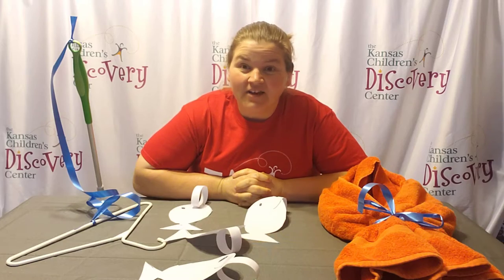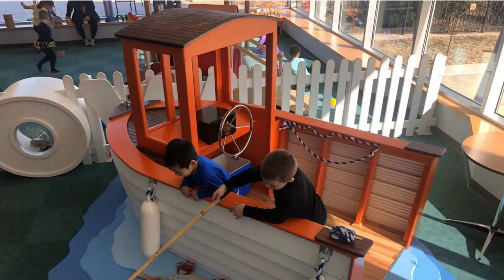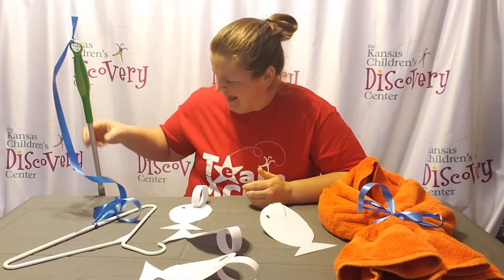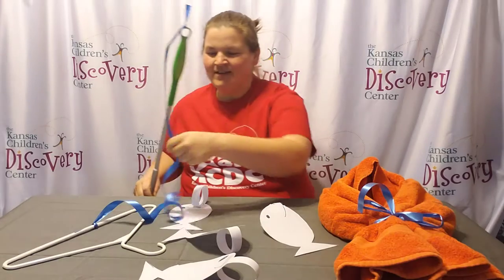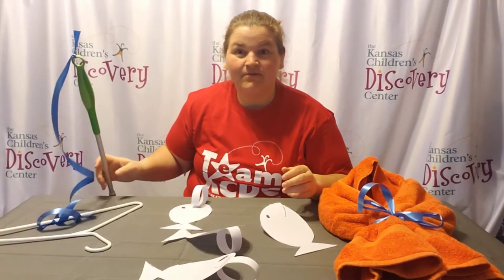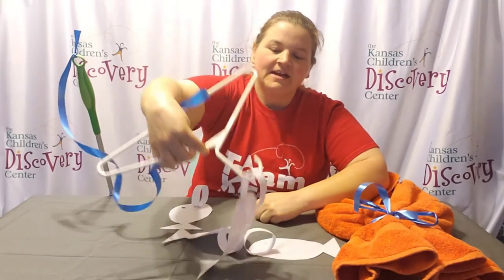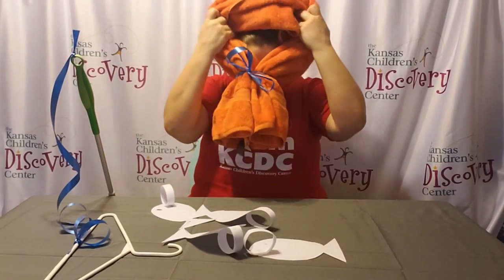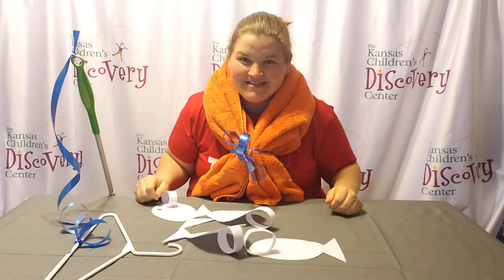Pretend Fishing: Discovery at Home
Today from Discovery at Home: We're bringing one of our most popular museum exhibits to you with a pretend fishing game! Join Caitlin Luttjohann, Director of STEAM Education at the Kansas Children's Discovery Center for the tutorial. What do kids learn by catching a pretend fish? Hand eye coordination! Young children can use activities like fishing to help improve communication between their minds and bodies.